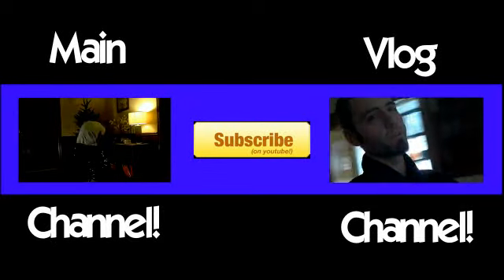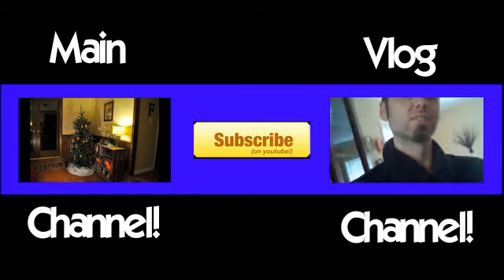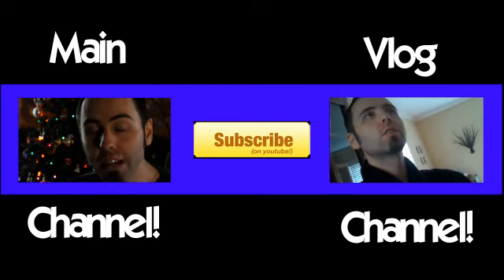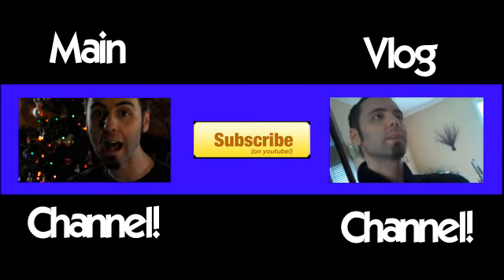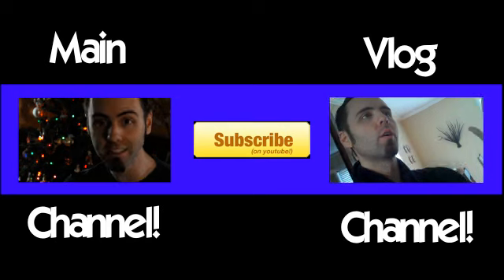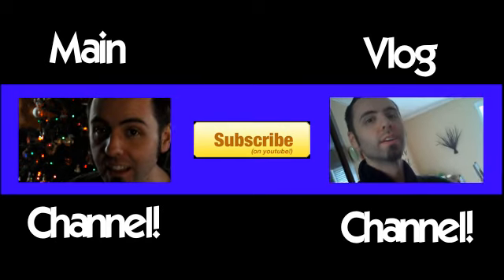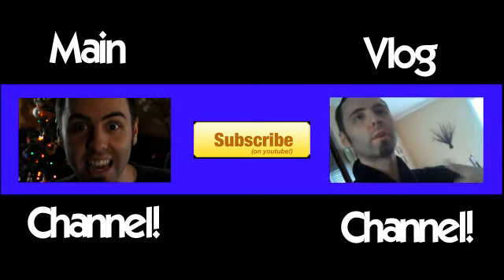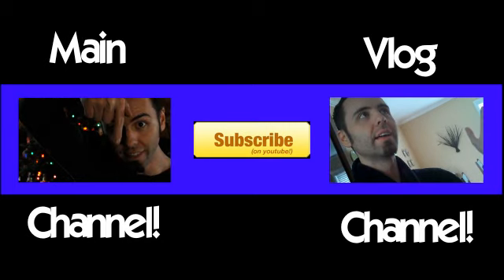RE: Ultimate iPad 2 Review Of DOOOOOM!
LaneVids.com
4400 A Amb Caffery #512